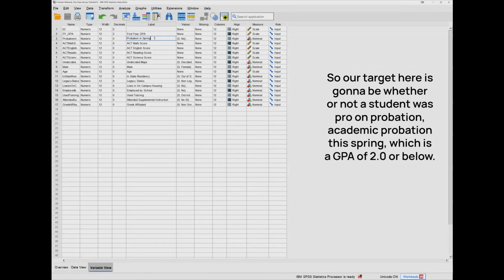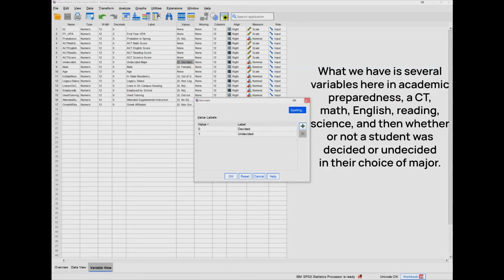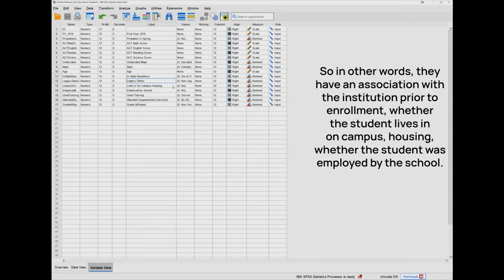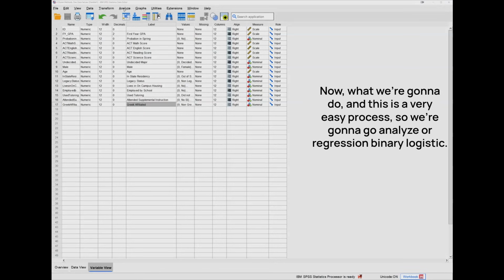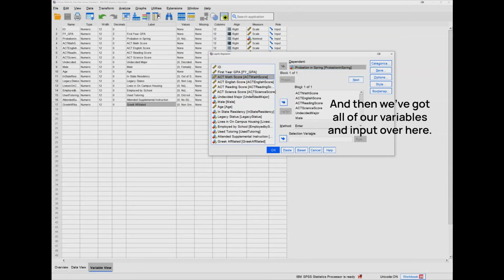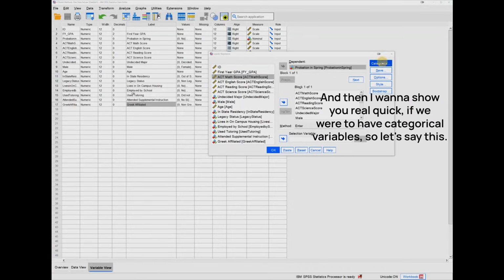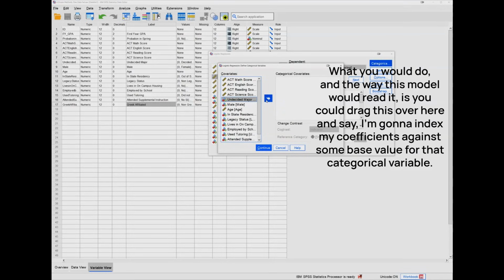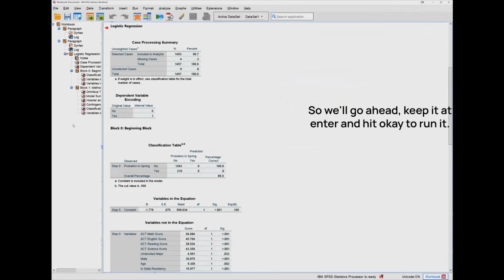Master Logistic Regression from Start to Finish: Intro and Exploring the Data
Welcome to the first step in Master Logistic Regression from Start to Finish. In this kickoff video, we introduce the full modeling journey, the core question we're tackling (predicting academic probation), and the real student data set we’ll use across the entire series. You'll get a tour of the variables, how the data is structured, and why it’s a perfect fit for learning how to model binary outcomes in the real world.

📌 This video covers:

What logistic regression is and when to use it

The layout and logic of our student dataset

The binary outcome: Academic Probation (Yes or No)

The categories of predictors we'll model: demographics, academics, and engagement

This is part 1 of 10 in the Master Logistic Regression from Start to Finish series — follow along as we scroll through output, interpret the model, and make powerful predictions using SPSS.